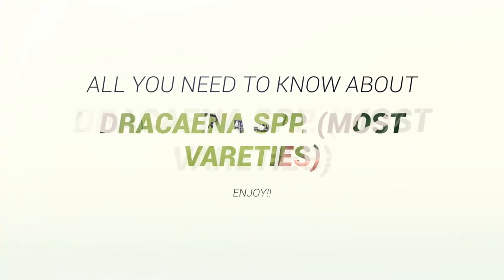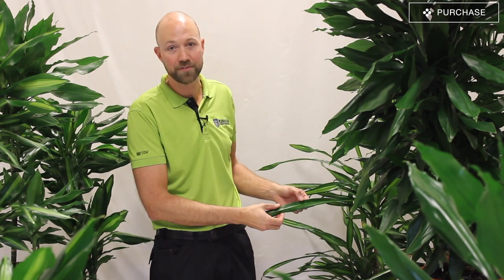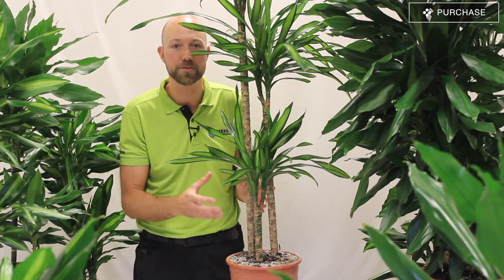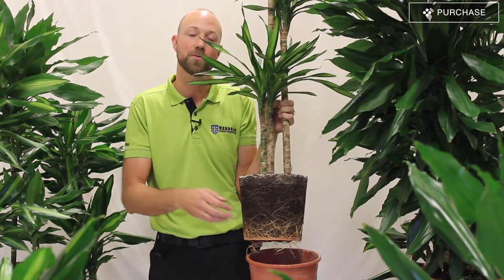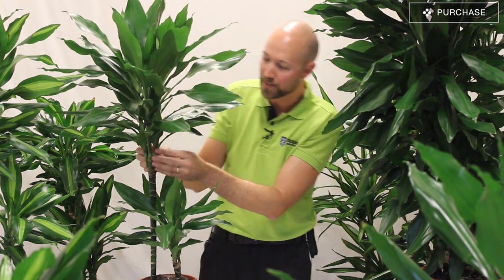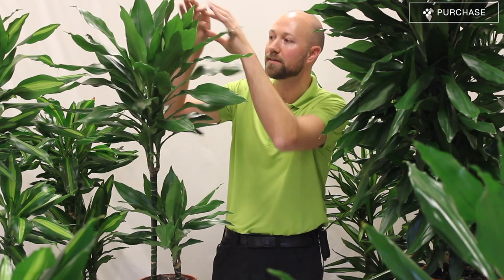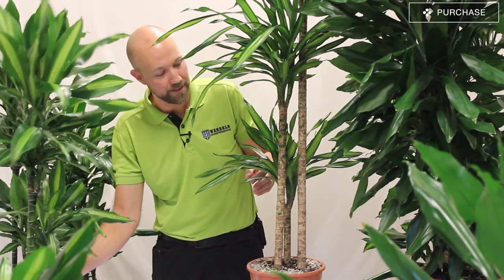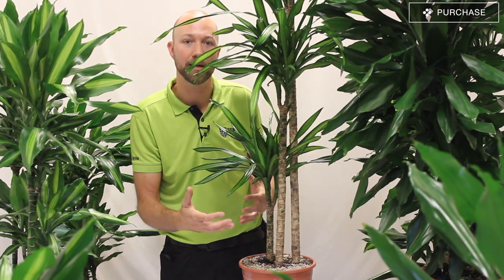All you need to know about Dracaena - Dragon plant (Most varieties)